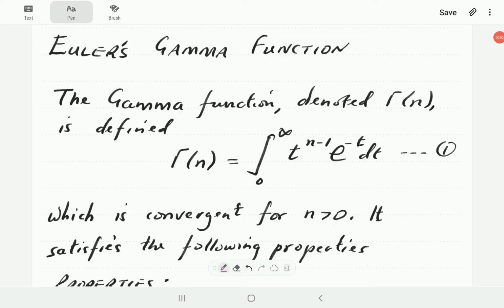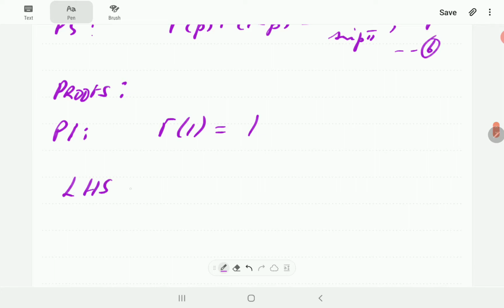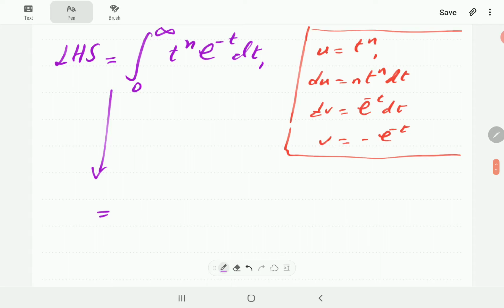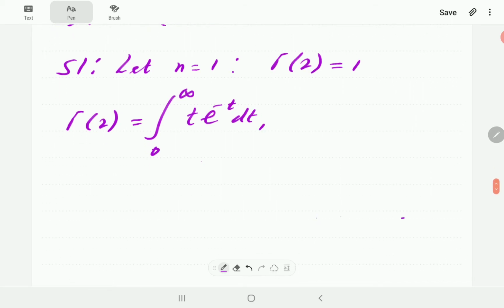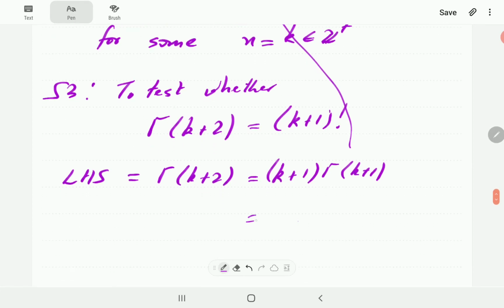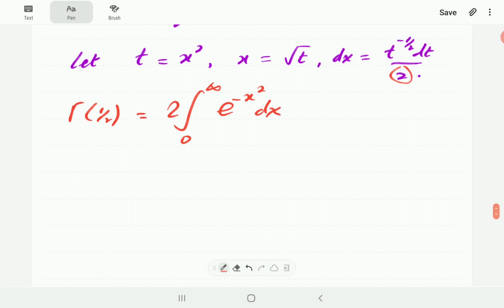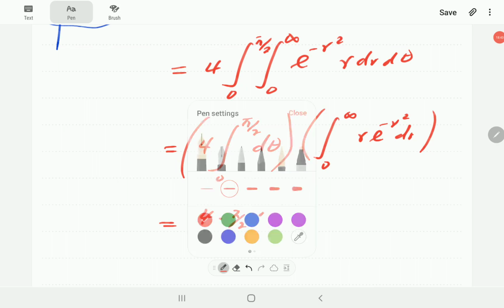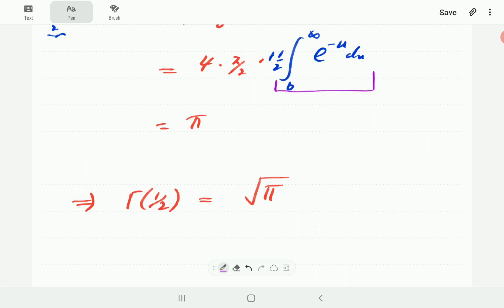The Gamma Function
An introduction to Euler's Gamma function and its properties.